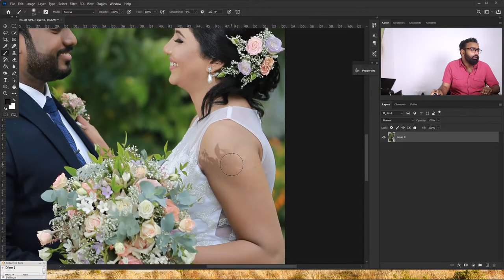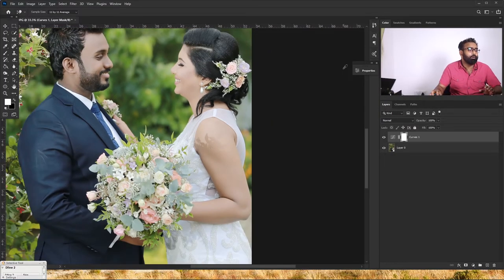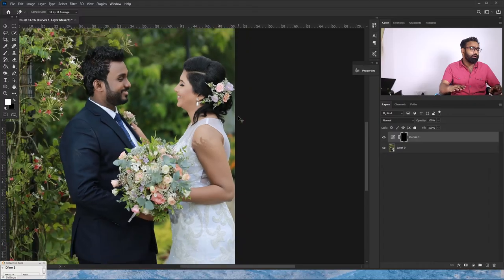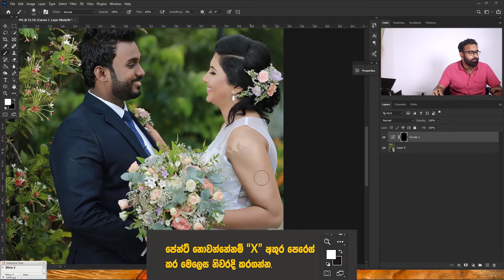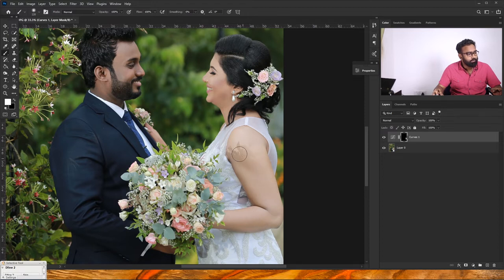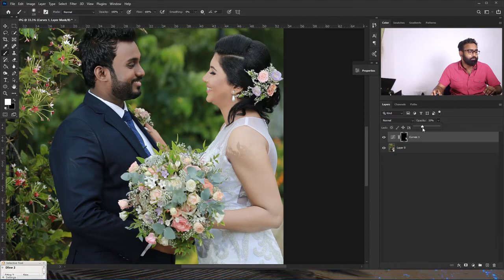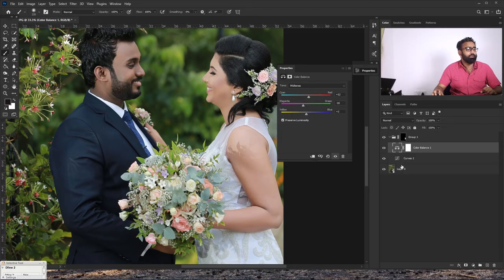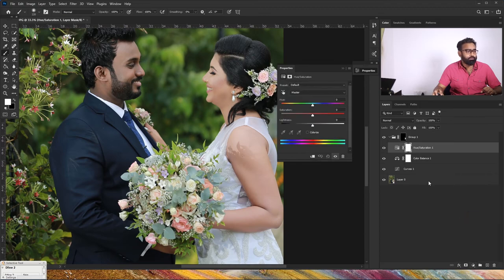Match Skin Tones in Photoshop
In this tutorial you can learn how to  Match Skin Tones in Photoshop in sinhala

Follow me on Instagarm - octewya_academy